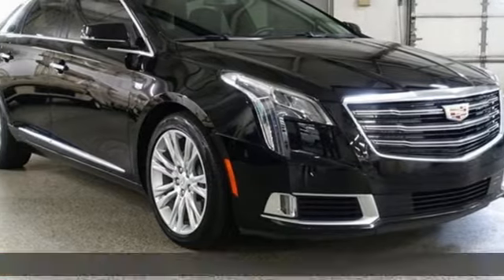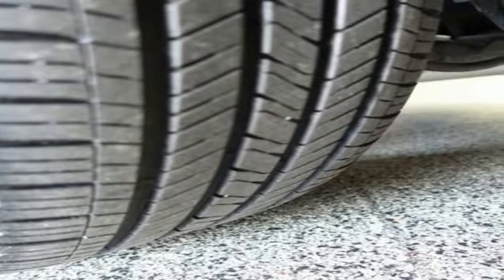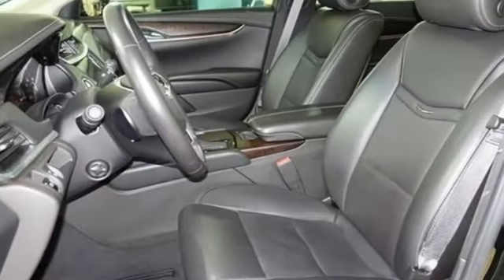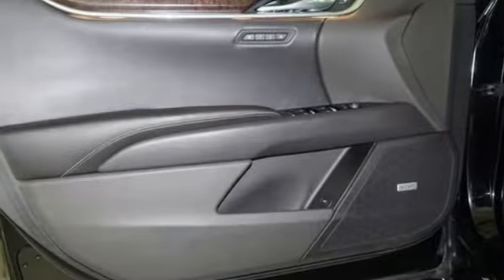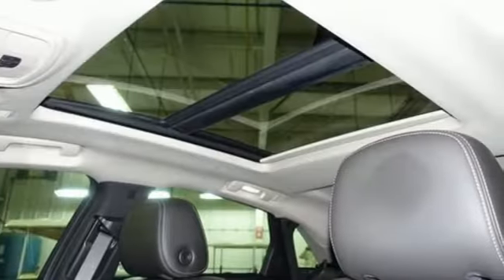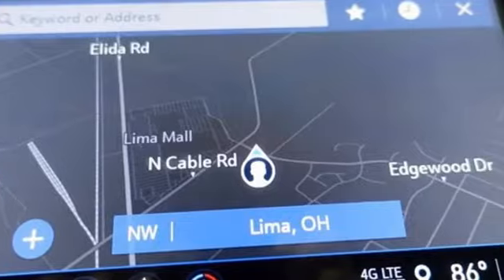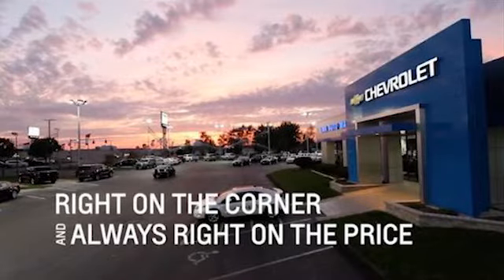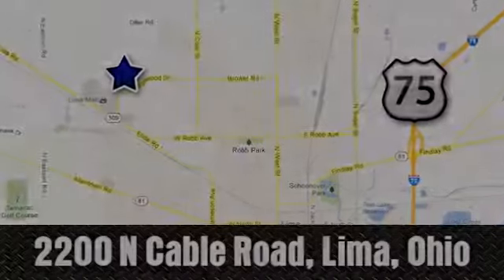Used 2018 Cadillac XTS Lima OH Dayton, OH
Year: 2018
Make: Cadillac
Model: XTS
Trim: Luxury
Engine: 3.6L V6 DGI DOHC VVT
Transmission: 6-Speed Automatic Electronic
Color: Black
Interior: Jet Black
Mileage: 30928
Stock #: 50911Z
VIN: 2G61M5S30J9150911
Clean CARFAX. Certified. Black Raven 2018 Cadillac XTS Luxury FWD 6-Speed Automatic Electronic 3.6L V6 DGI DOHC VVT Cadillac CUE Touch Screen Infotainment System w/ Navigation, Remote Start, UltraView Power Sunroof, Heated and Cooled Leather Seats, Bose Audio, Bluetooth, Backup Camera, Universal Home Remote.brbrClean vehicle history too! Recent Arrival! Odometer is 26261 miles below market average! 19/28 City/Highway MPGbrbrCadillac Certified Pre-Owned Details:brbr * Roadside Assistancebr * Courtesy transportation & 24 hour Roadside Assistance for the life of the warranty and stringent 172-point inspection & reconditioning process.br * Limited Warranty: 12 Month/Unlimited Mile (whichever comes first) after new car warranty expires or from certified purchase datebr * Transferable Warrantybr * Vehicle Historybr * 172 Point Inspectionbr * Warranty Deductible: $0brbrbrFamily owned and operated since 1918 , Lima Cadillac is a quality oriented, full service automotive dealership that prides itself on creating a positive atmosphere for all of our customers and employees based on trust, respect, honesty, and integrity. If at any time you have a question, please do not hesitate to contact a Lima Cadillac professional online or give us a call at ! Please note the advertised price does not include sales tax, vehicle registration fees, other fees required by law, finance charges and any documentation charges. Dealership not responsible for equipment inaccuracies.

Address:
2200 N Cable Rd